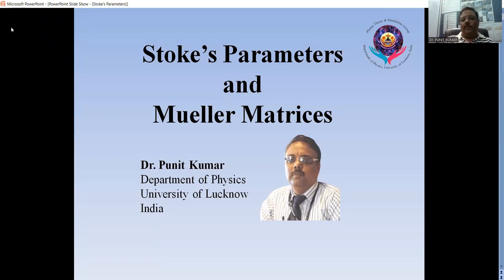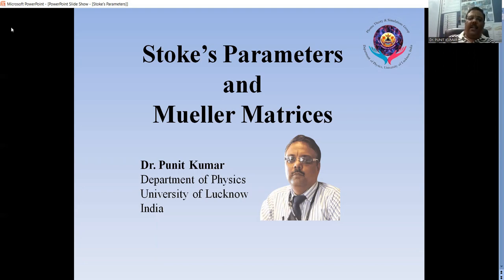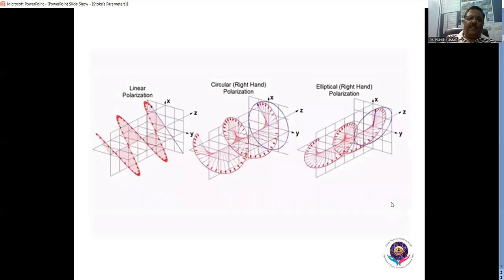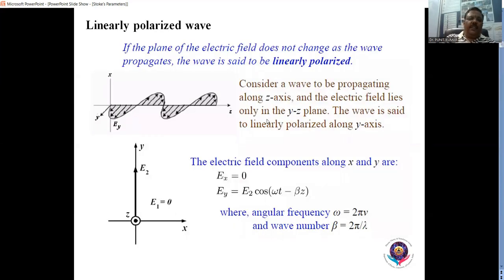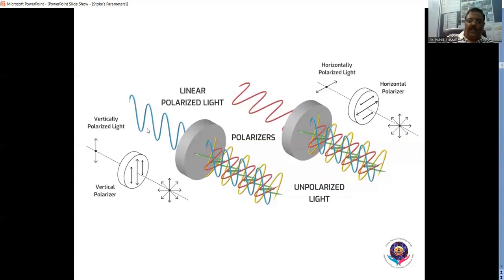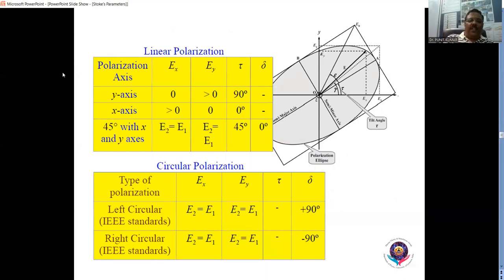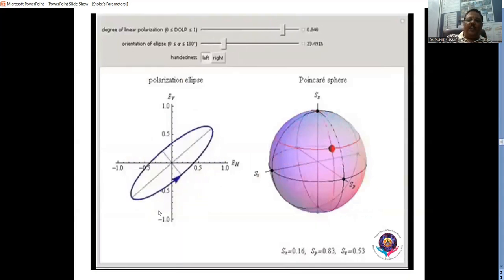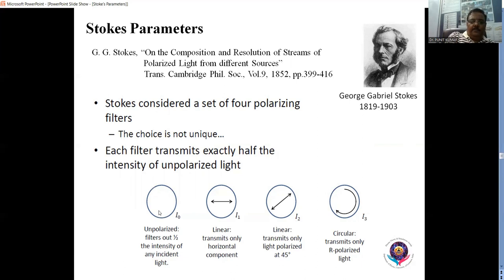Stoke's Parameters and Mueller Matrices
This lecture covers the Stoke's parameters and how can they be used with Mueller matrices to treat polarized light. The various kinds of polarized lights have also been discussed.